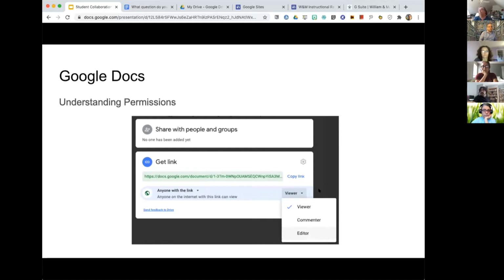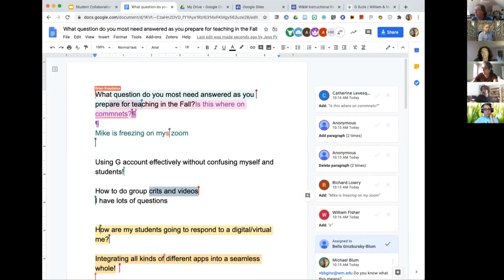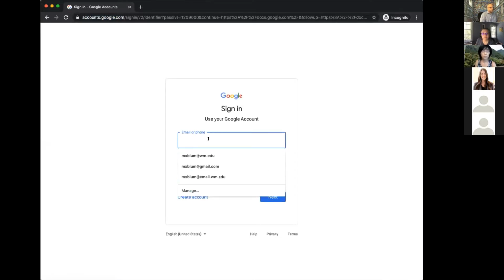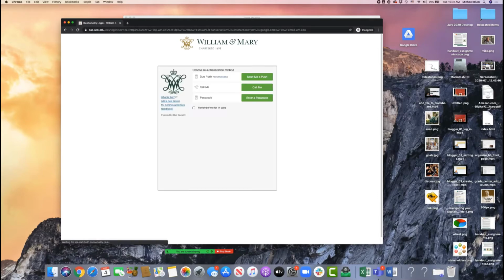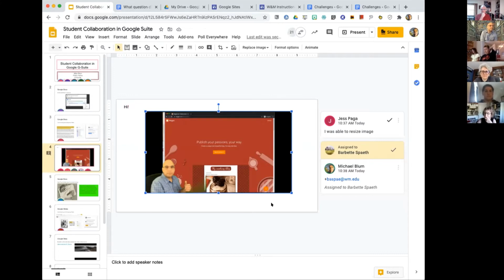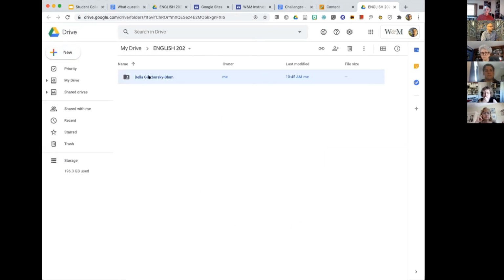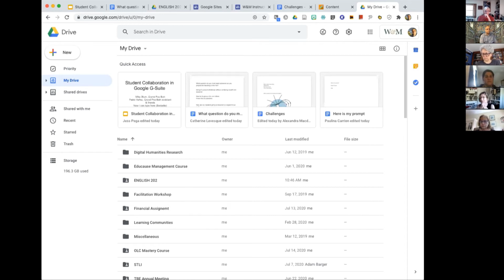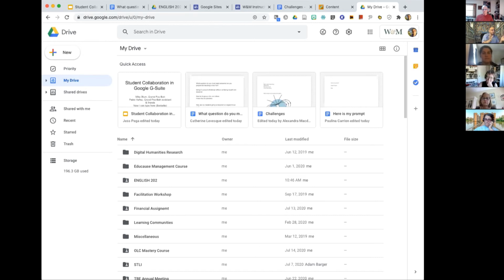Webinar: Collaboration with Google G Suite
STLI's Mike Blum shows W&M instructors some of the finer points of collaborating in Google G-Suite.